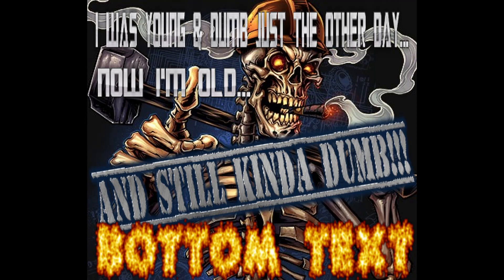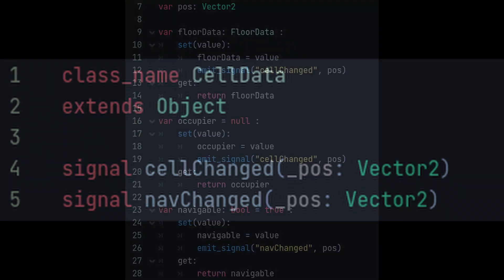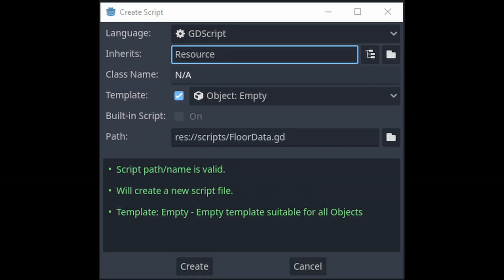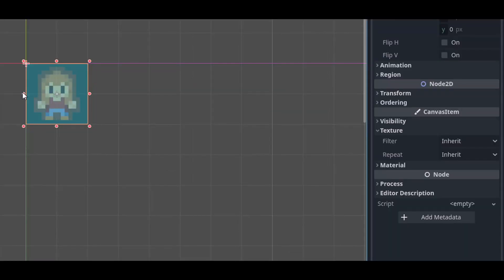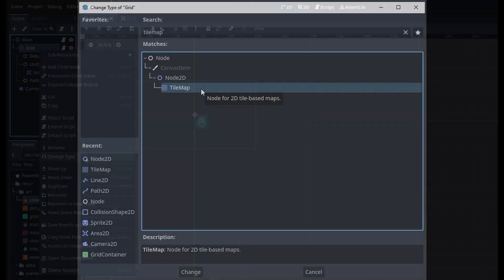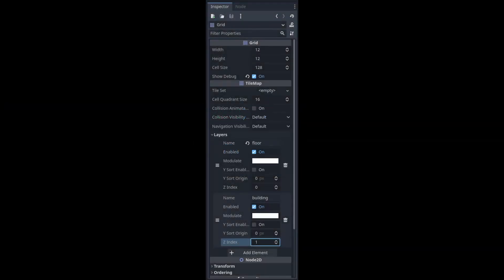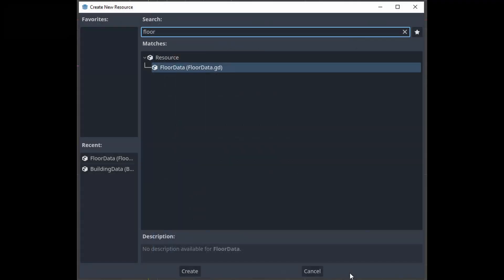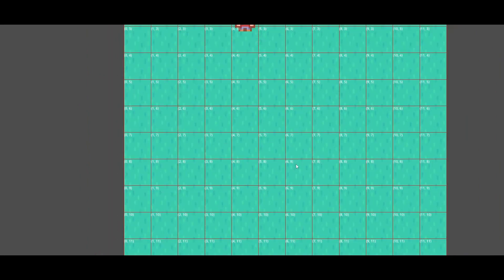Make a Colony Sim in Godot 4 (P6 - Switching to TileMap)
In this series, we'll go through the process of creating a colony sim type game similar to Rimworld or Dwarf Fortress.

I'll try to cover all of the topics that I can in as easy to understand a manner as possible, but this tutorial series will not be for beginners. It will assume you already know the basics of programming and Godot.

Godot 4 is the newest iteration of the powerful open source game engine, Godot.

I'm also developing a roguelike city builder RPG named PostNomad, you can find more information on that here: